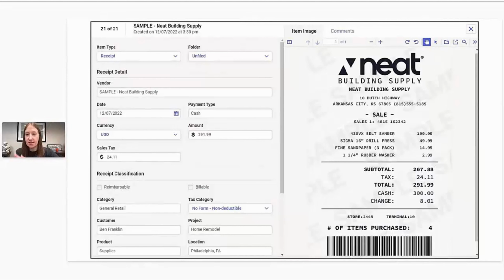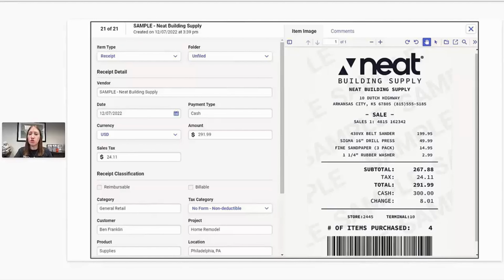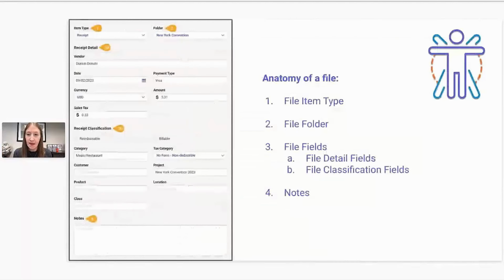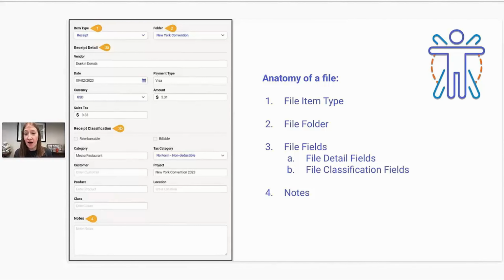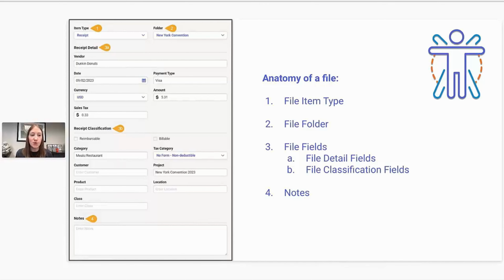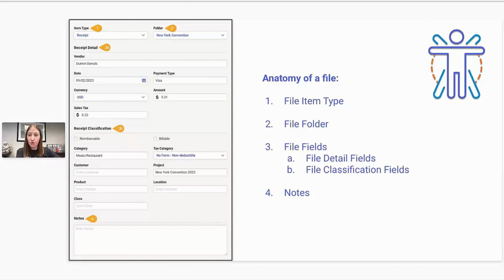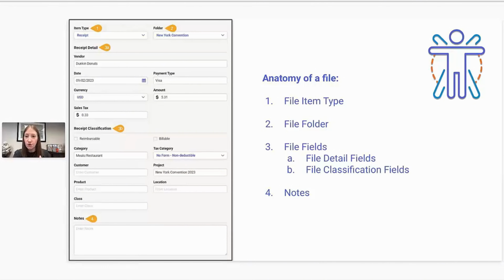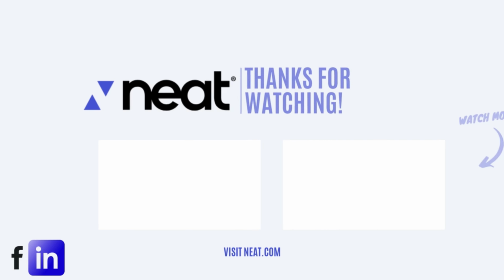The Anatomy of a Neat File | Understand Neat Files in Just 4 Minutes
Feeling overwhelmed by scattered receipts and documents? In this quick 4-minute video, we break down The Anatomy of a Neat File—a beginner-friendly introduction to how Neat organizes your financial documents so you can spend less time sorting paperwork and more time running your business.
Whether you're a freelancer, solopreneur, or small business owner, understanding the structure of a Neat File is your first step toward stress-free financial organization, effortless tax prep, and smart expense tracking. 📁✨
✅ What you’ll learn:
The key components of a Neat File
The Importance of labeling and categorizing your files

If you’ve ever asked, “Where did that receipt go?” or “How can I better track my expenses?”—this video is for you.
🧾 Ready to ditch the shoebox of receipts?